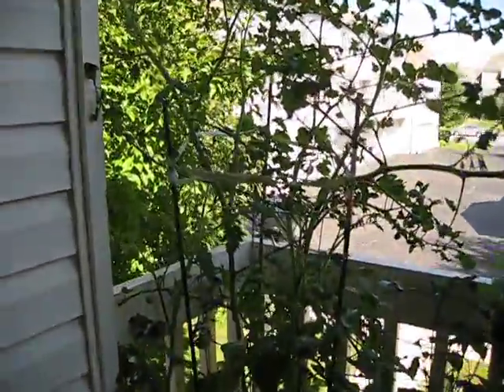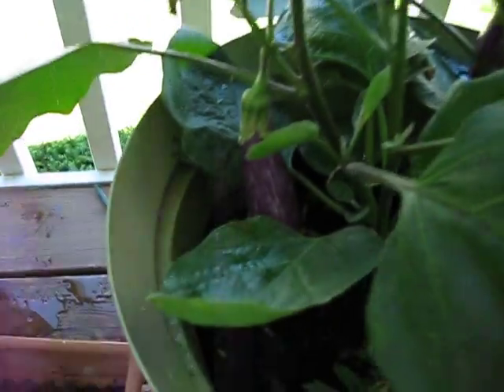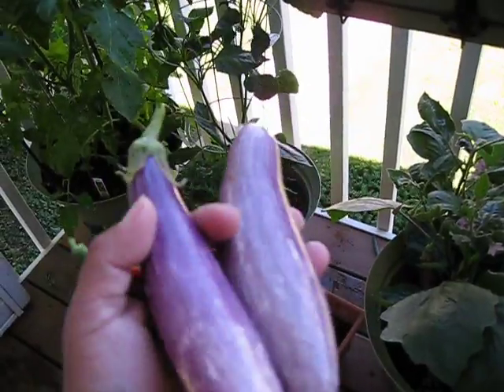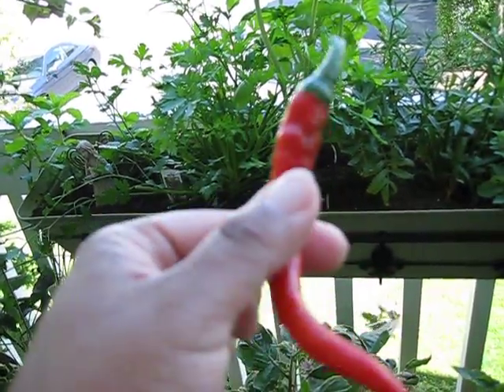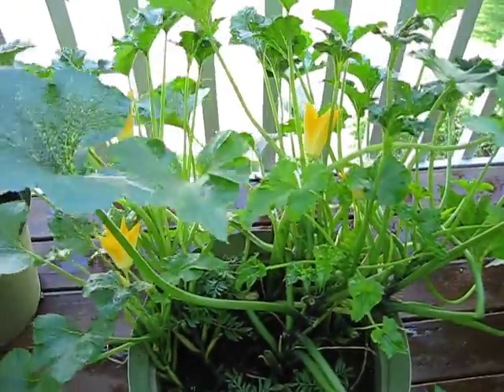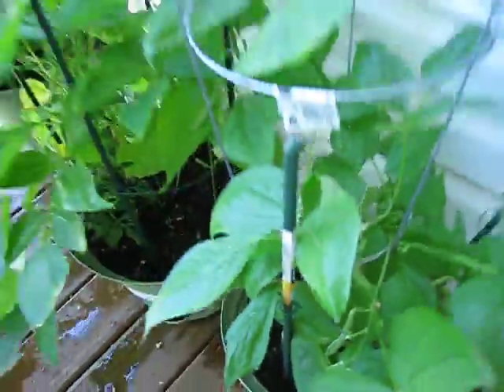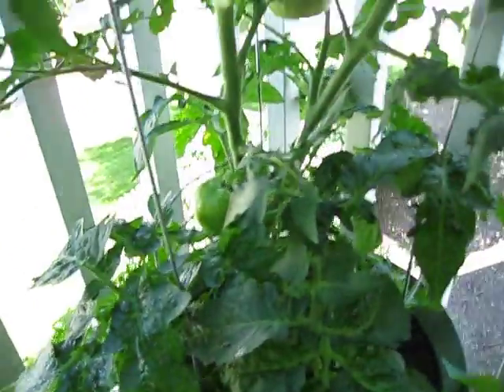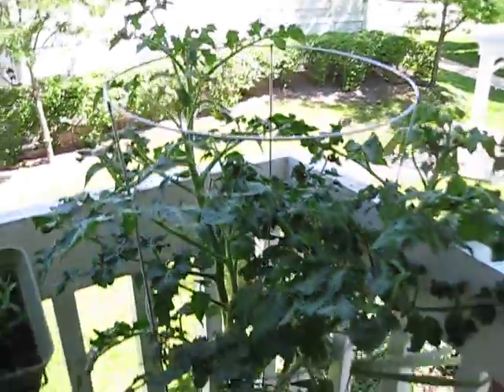Garden Update 6 - Eggplants are here...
My  big tomato plant is  started to set fruit. I harvested my first eggplants and Cayenne pepper. I come to terms with the fact that I have no cherry tomatoes...